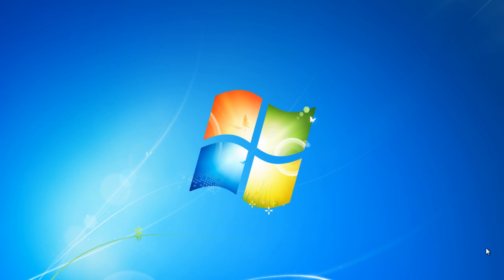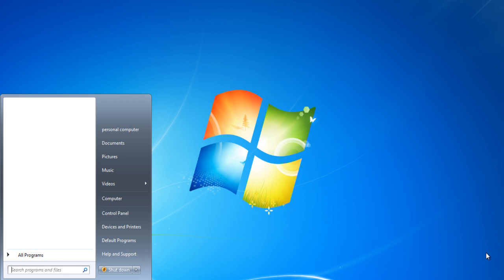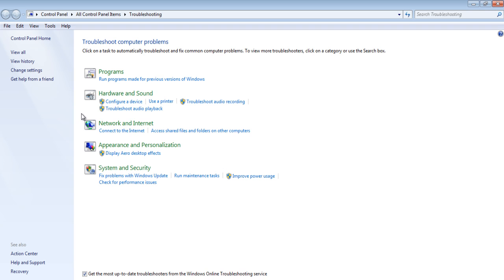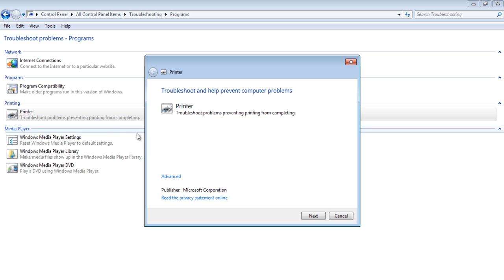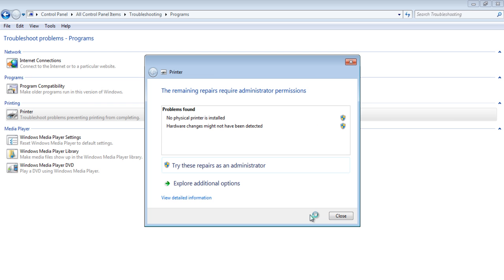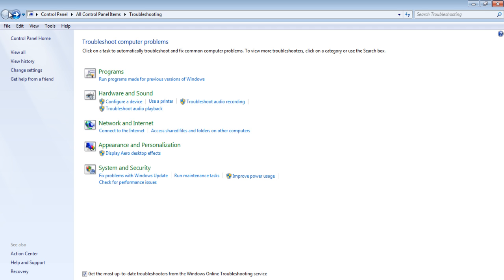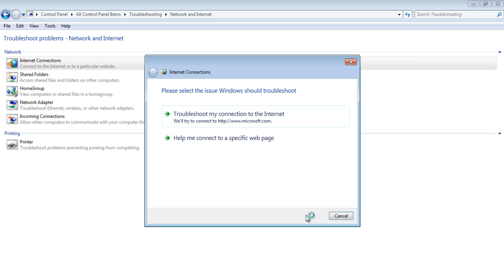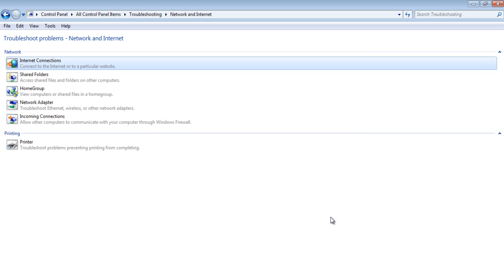How to troubleshoot a problem in Windows 7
Follow this step by step tutorial to learn How to troubleshoot a problem in Windows 7.

Troubleshooting is an option in Windows that allows you to let the computer system identify what is causing trouble when any particular part of the computer is not working. You can troubleshoot programs, network and internet, hardware and sound, appearance, and system & security. You can begin troubleshooting by selecting which function you want to troubleshoot, such as a printer. In this tutorial we have shown that since the printer is not connected, the troubleshooter will show this as the reason.

Step # 1: Open Troubleshooting
In the Control Panel window, search for Troubleshooting among all the options available. The Troubleshooting window will open up in which a list of computer problems will be given. In this list, access the Programs options to Troubleshoot.

Step # 2: Select 'Printer'
In the list of programs given, we will try to troubleshoot the printer without connecting one to the computer. A new window will open for troubleshooting the problem with the printer. To begin troubleshooting, click 'Next'.

Step # 3: Close the troubleshooting window
After the troubleshooting is over, the list of reasons will be provided that may be causing the problem with printers. One reason listed is that there is no printer installed thus there is a problem with the printer. Once you have view the reason causing trouble, click 'Close' to close the window.

Step # 4: Open Network and Internet
Back in the Control Panel window, to troubleshoot the internet, you have to click 'Network and Internet'. The Network and Internet Options for troubleshooting will be listed. We will show how to troubleshoot the 'Internet Connections'.

Step # 5: Close the Troubleshooting window
After the troubleshooting is over, the reason causing trouble will be listed as shown previously. In the Internet Connections, it is shown that Troubleshooting could identify no problems with the Internet. To close the window, click 'Close'.